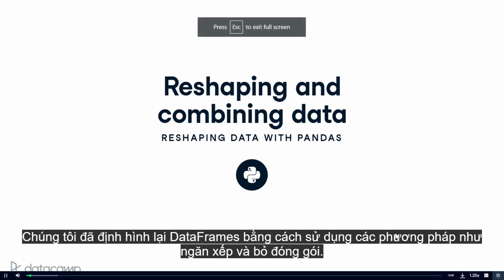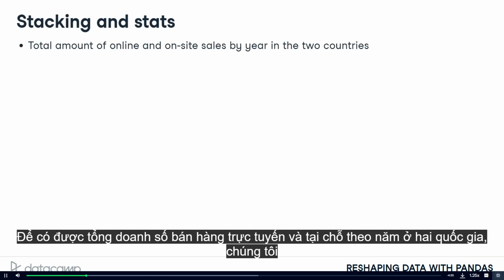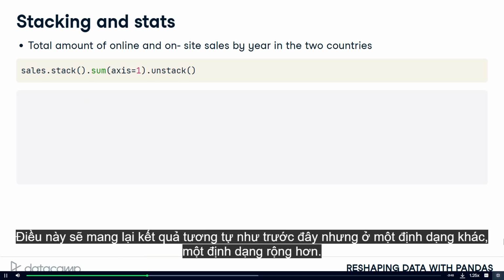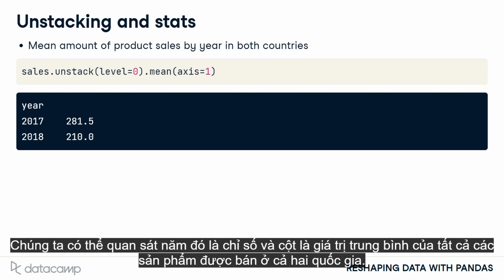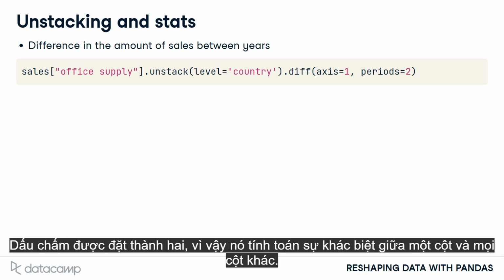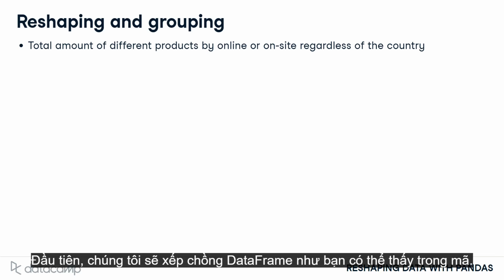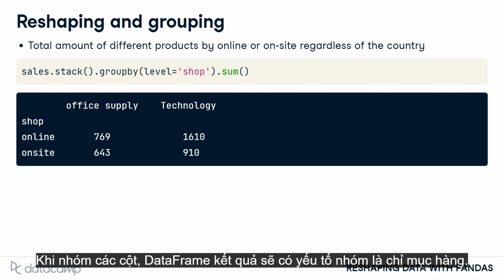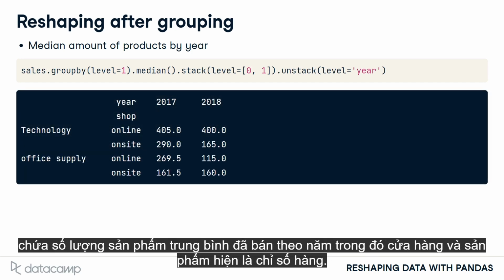Reshaping and combining data | Reshaping data in Python